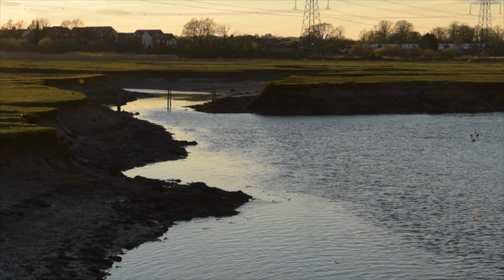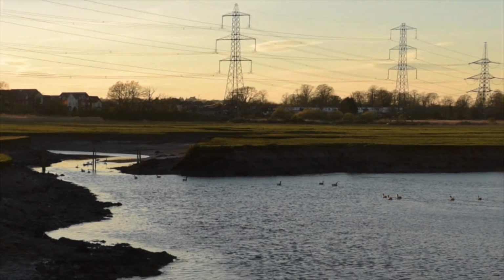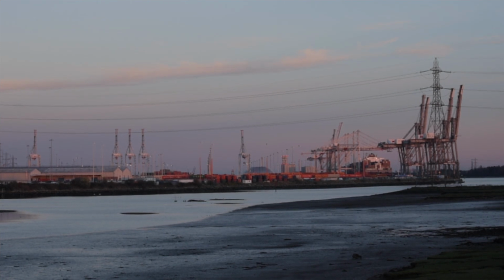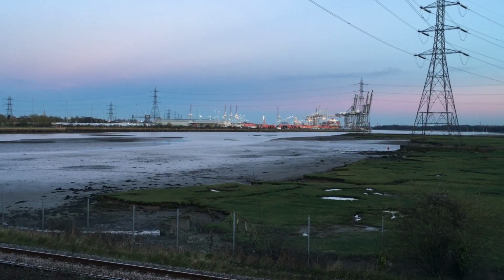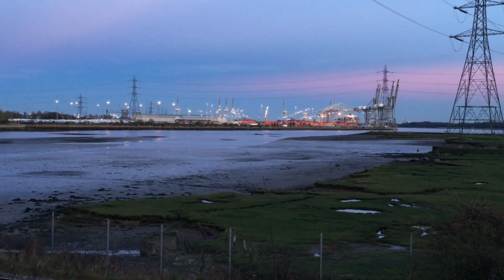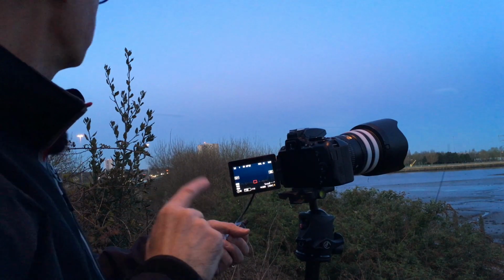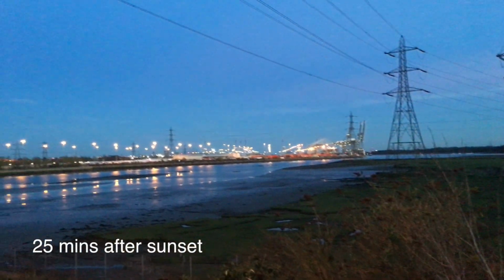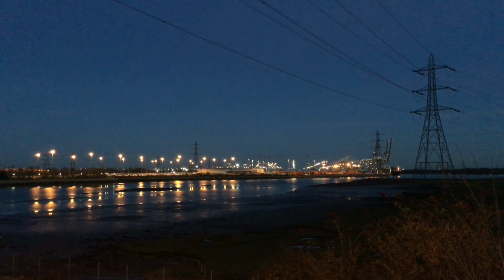Landscape photography at Southampton Docks - lights at sunset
Industrial landscape photography - Revisit to Southampton Docks to shoot the lights of the container depot at sunset.  This is a follow up to an earlier video where I was shooting across the water from another location at dawn.

Image settings from closing scene:
1.  1/50 sec at f/14, ISO 400
2.  1/50 sec at f/14, ISO 400
3.  1/15 sec at f/14, ISO 200
4.  1/3 sec at f/14, ISO 200
5.  8.0 sec at f/14, ISO 200
6.  3.0 sec at f/14, ISO 200

IT/Photo Equipment:
iPad Pro
Earphones
Rode Microphone - Rodelink
Nikon D5500 camera (D800 being repaired)
BlackRapid Yeti camera strap
Lowepro Vertex 300AW camera bag
ThinkTank Camera Utility Belt and multiple pouches

24-70mm f/2.8 Nikkor lens
80-200mm f/2.8 Nikkor lens
Manfrotto Tripod and Head

Lee Filters filter system
- foundation kit
- wide angle adaptor
- Big Stopper
- 2 stop hard grad
- 2 stop soft grad
Hoya wide angle Circular Polariser

Remote shutter release
Lens wipes and brush
Spare SD cards